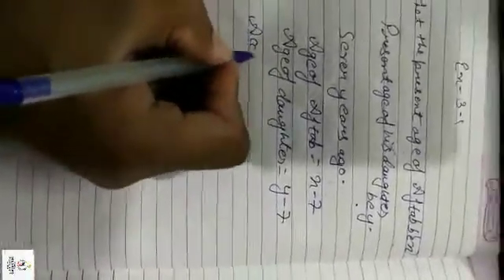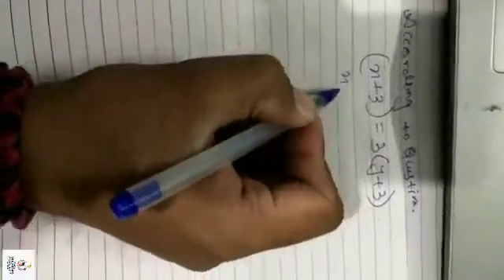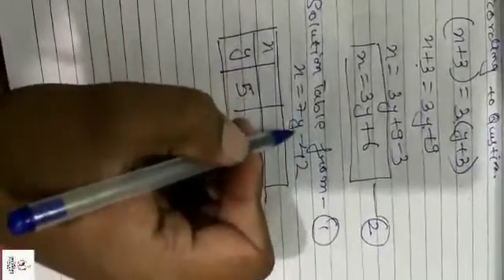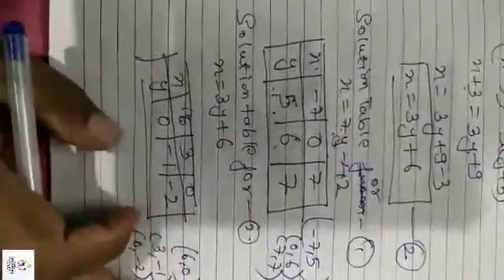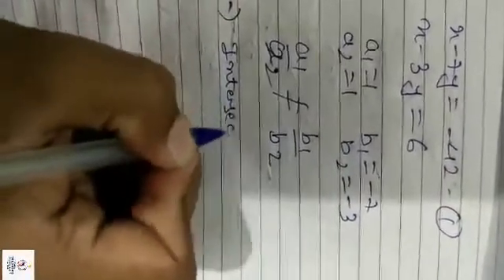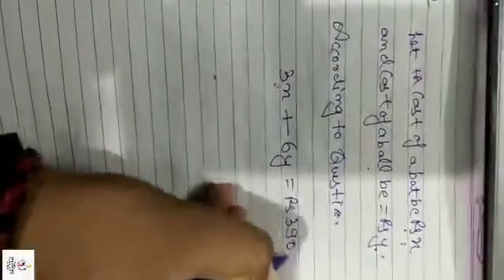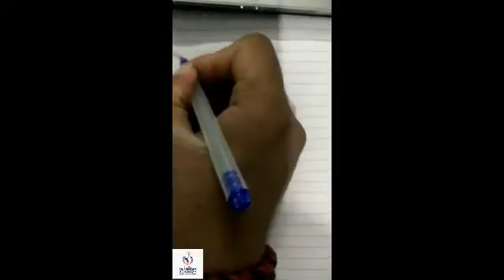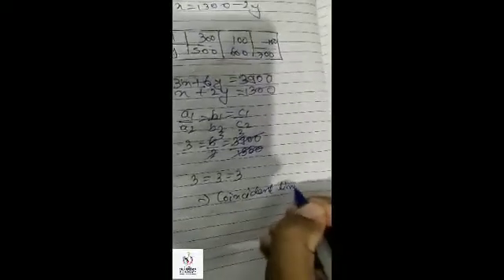Class 10th, Maths, chapter 3, part 3(bachhaon,branch)